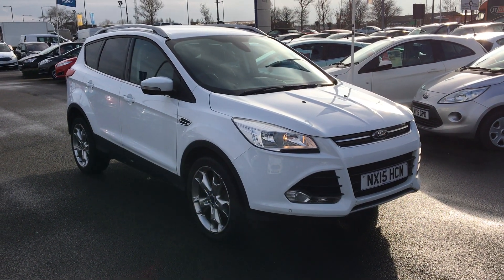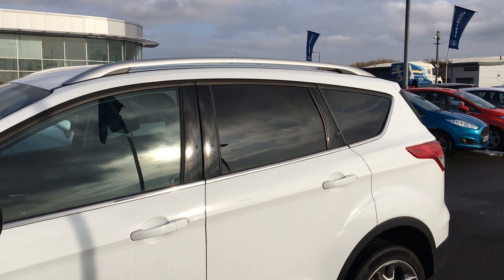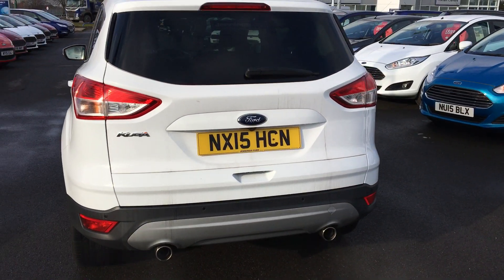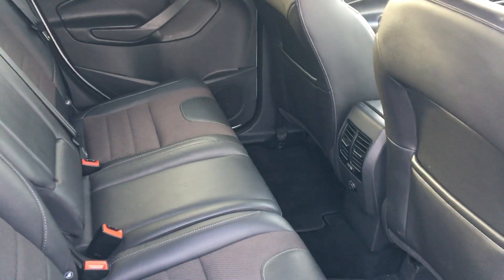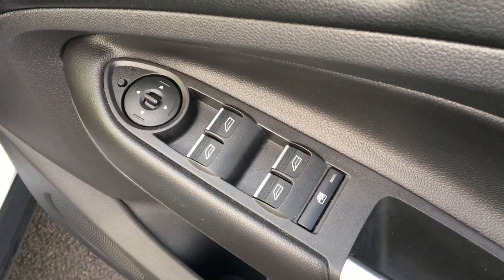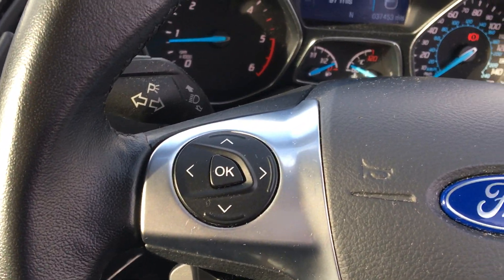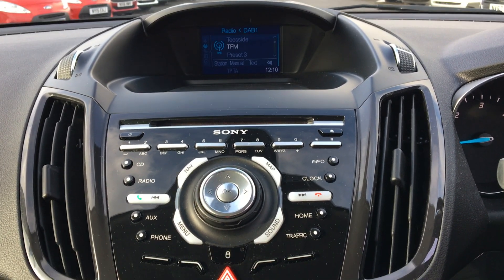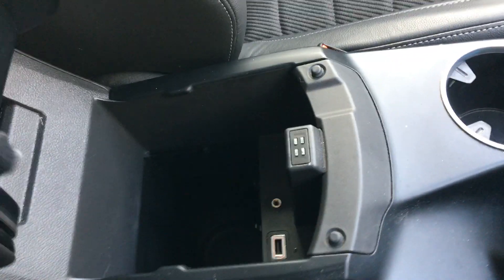Used Ford Kuga 2.0 TDCi 150 Titanium 5dr 2WD Suv